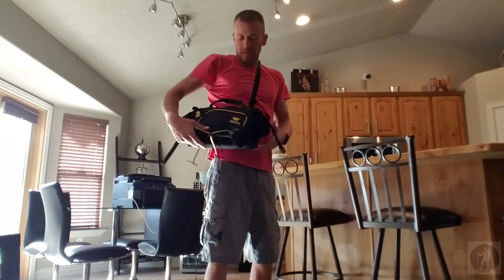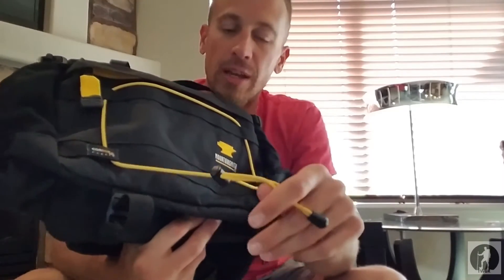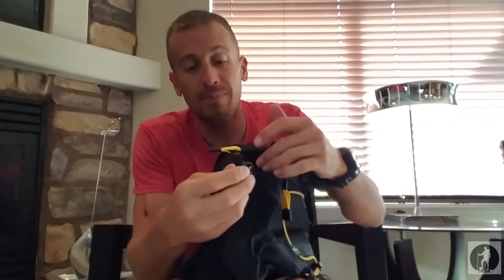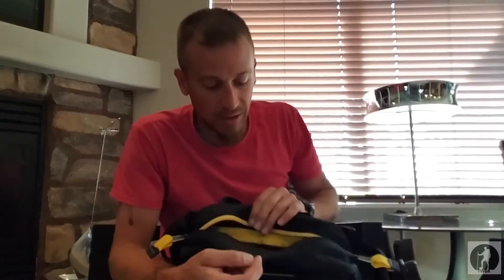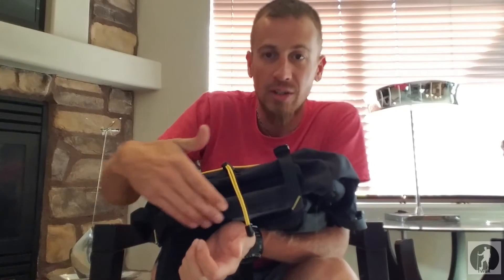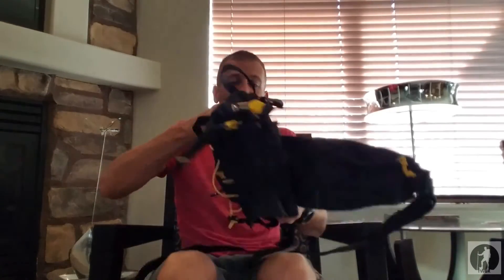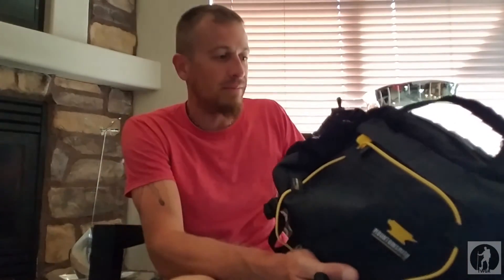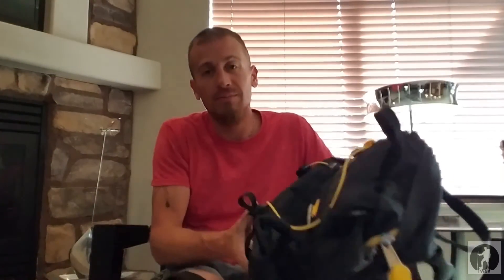MOUNTAINSMITH Tour Lumbar Pack (Preview) TWGR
Let's take a look at the MOUNTAINSMITH  Tour Lumbar Pack!